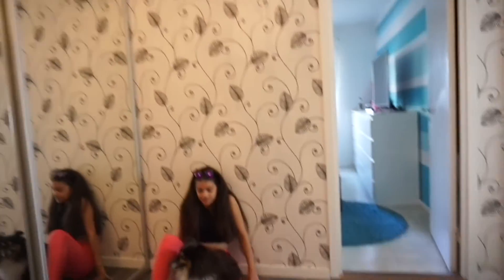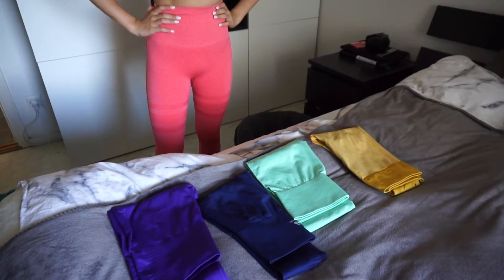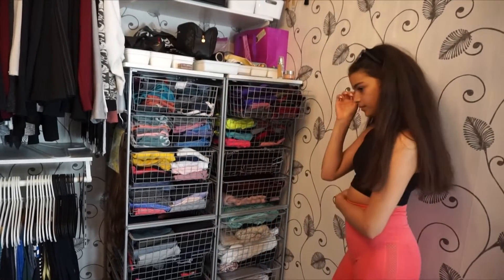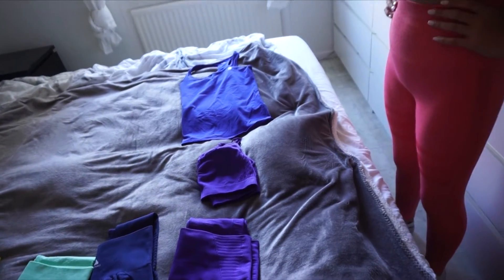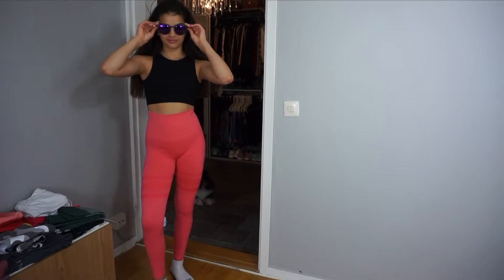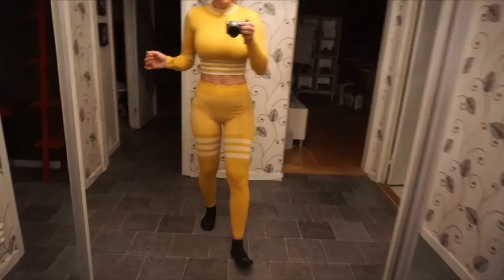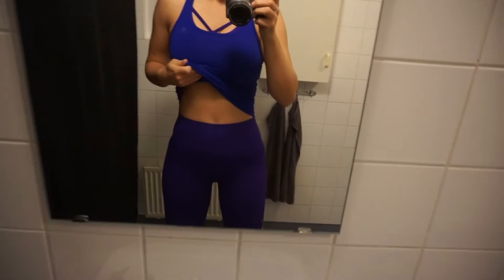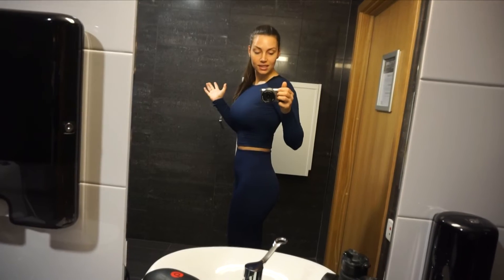MY NIECE PICKS MY ACTIVEWEAR FOR A WEEK 🤣🌈 OMG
The most colorful week in the gym ever for me when my niece picks my activewear for this week! Theme - RAINBOW! 🤣🌈 We had a blast making this video! I hope you will like it

(Shot a comment if you canna have links to any of the clothes I am wearing in this video and I will see if it is still available =)